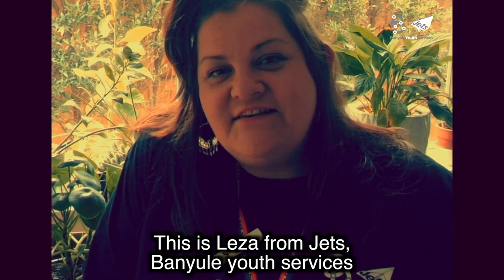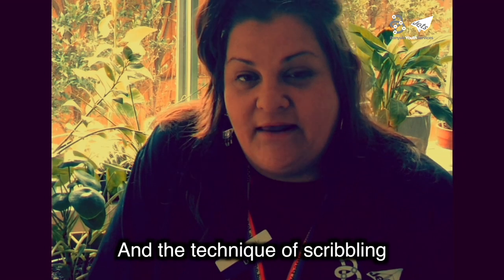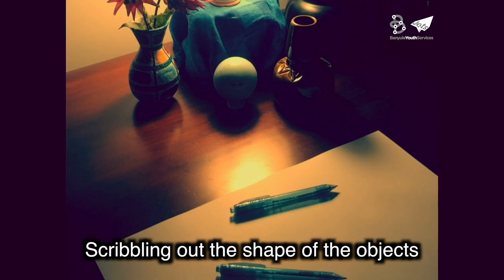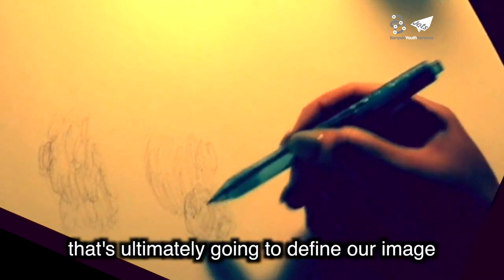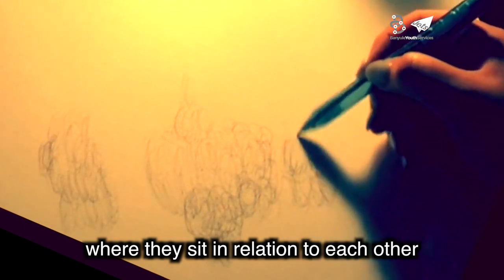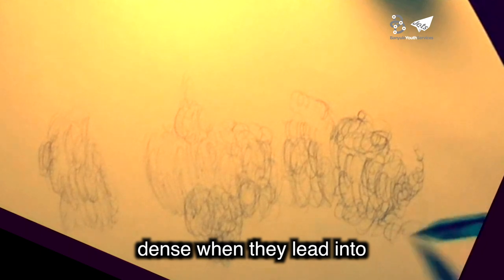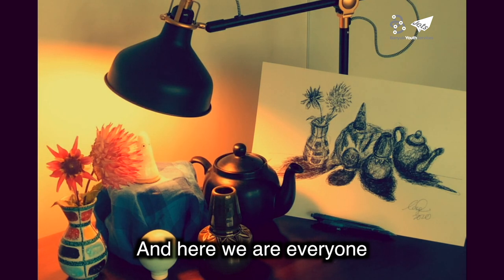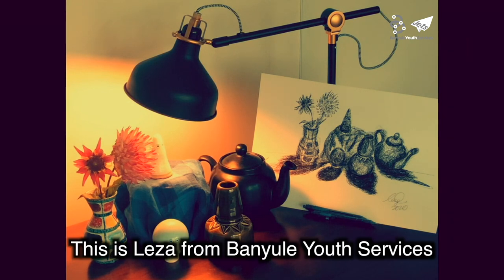Jets Studios - Scribble a still life tutorial using only a biro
Leza from Banuyle Youth Services takes you through a ‘Scribble a  still life tutorial using only a biro’.Learn how to draw a still life picture using object that are important to you currently – with only a ball point pen and paper.